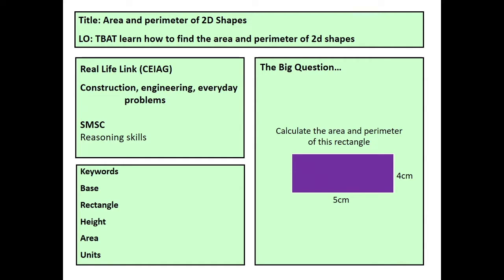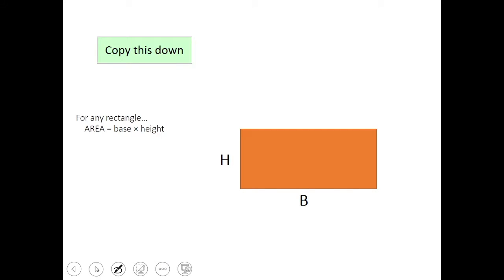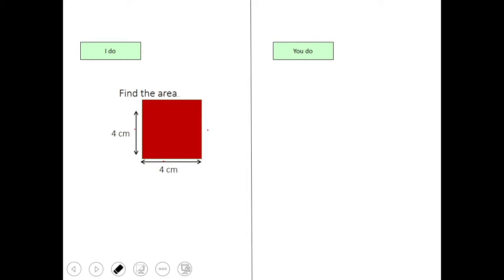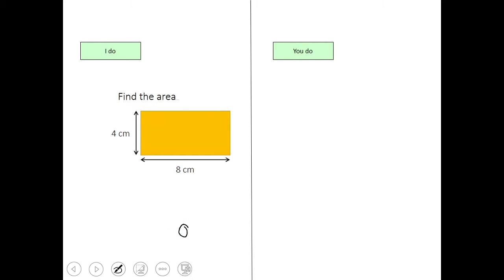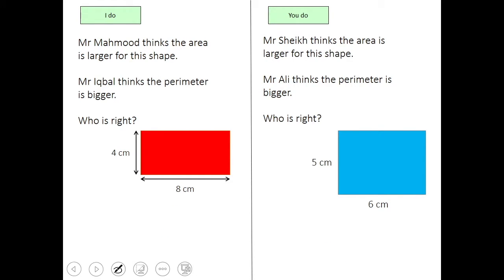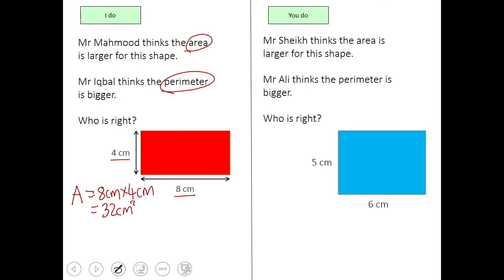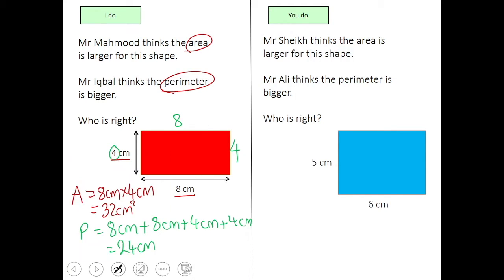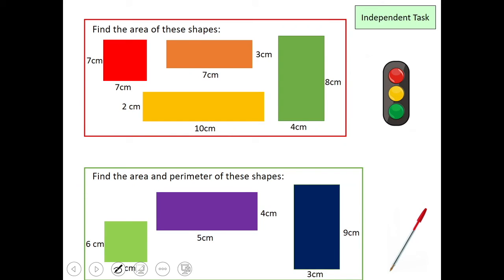Maths - 6. Calculating the area of a 2D shape (SF)